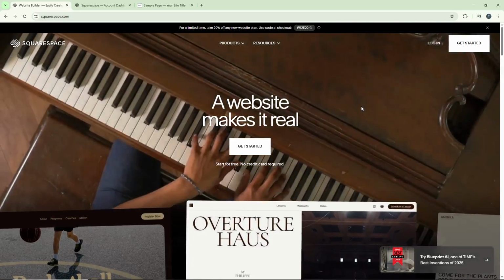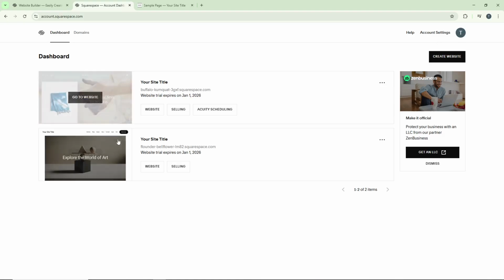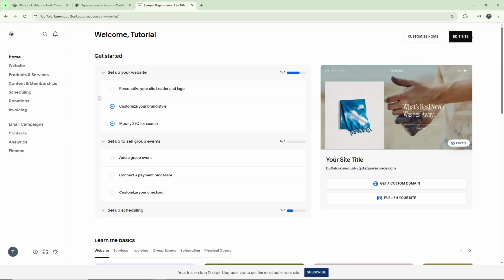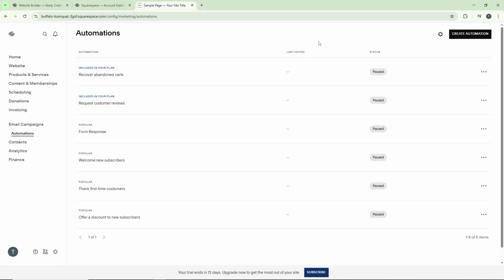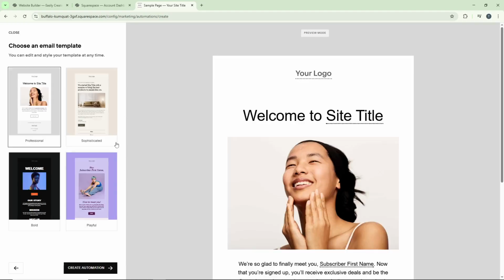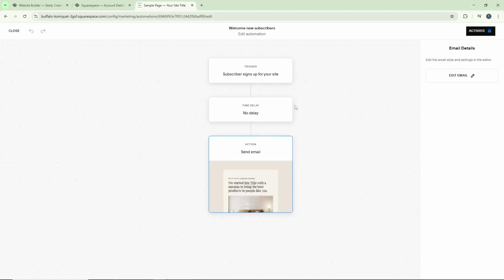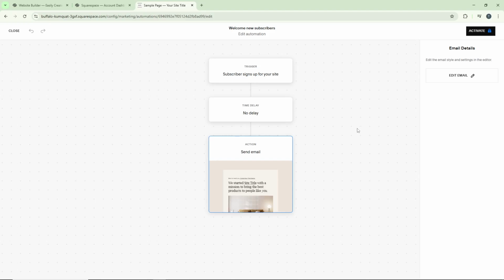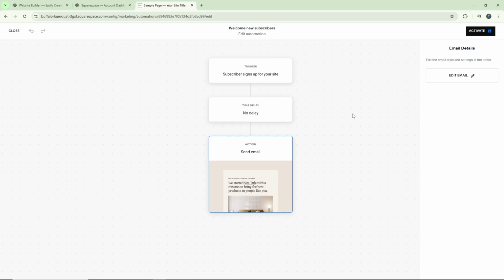How To Create Email Automations In Squarespace Email Campaigns (Tutorial 2026)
Along the way, you'll learn create email automations in Squarespace, setup automated emails Squarespace campaigns, Squarespace email marketing automation tutorial, build email sequences in Squarespace, design Squarespace email campaign automations, how to add automations to Squarespace, configure Squarespace email automation workflows, enable Squarespace automated email series, Squarespace email campaigns automation guide, launch drip campaigns with Squarespace, Squarespace marketing email automation steps, create welcome series in Squarespace